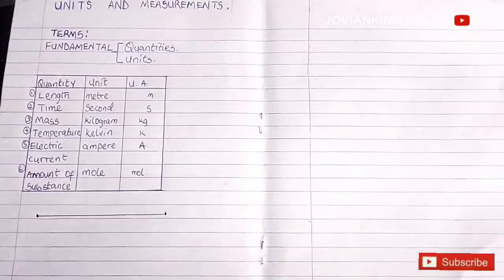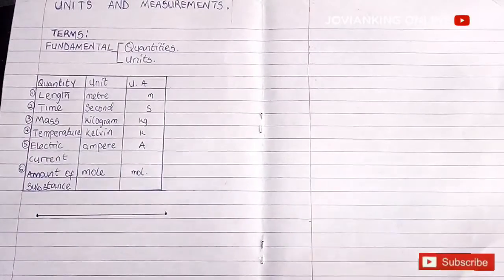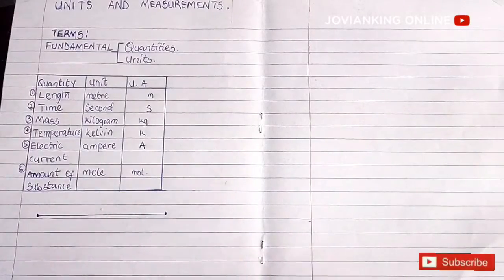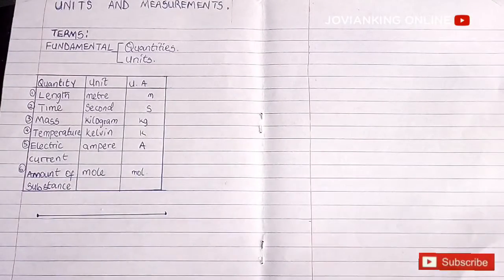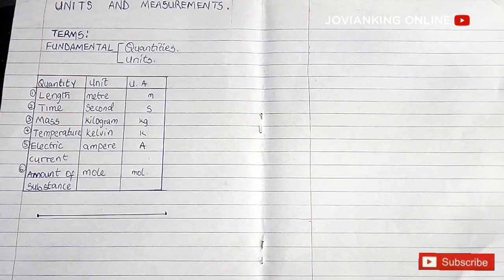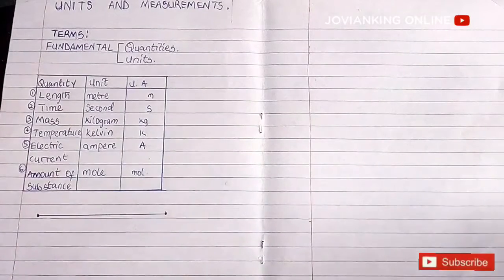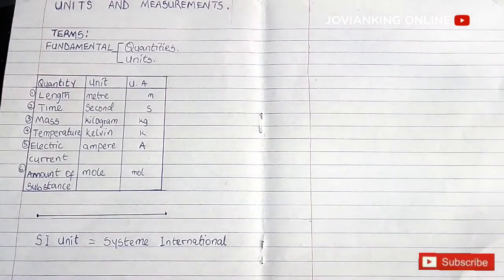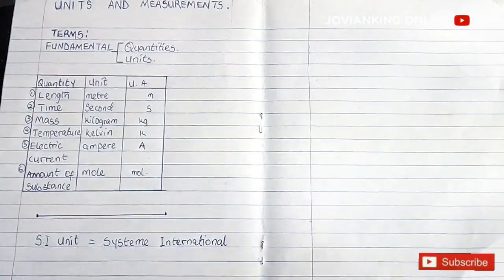Fundamental quantities and their units (Full explanation)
In physics there are quantities that are very important to know in order to help you grow well in physics.